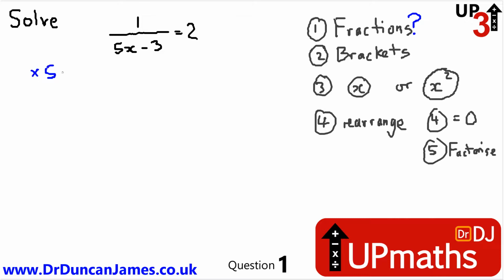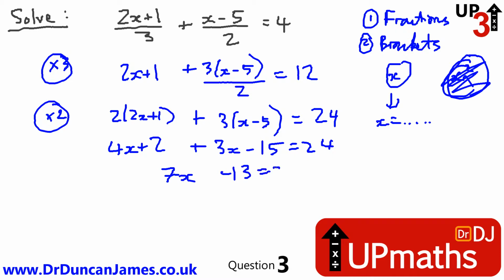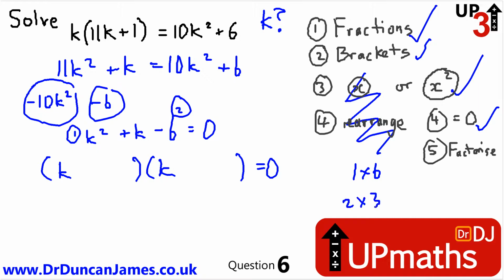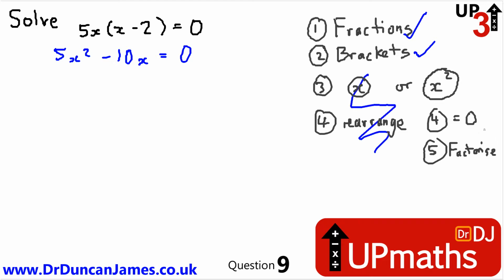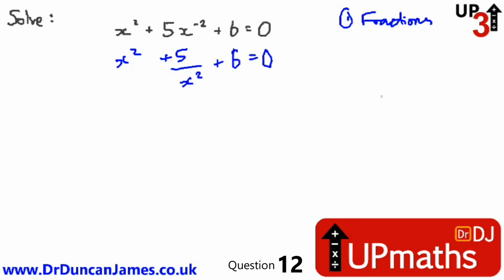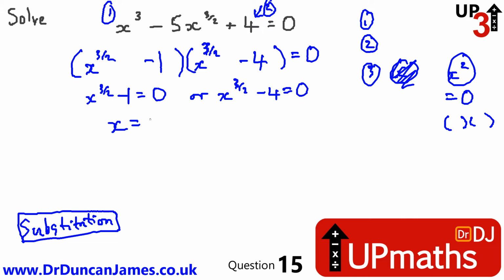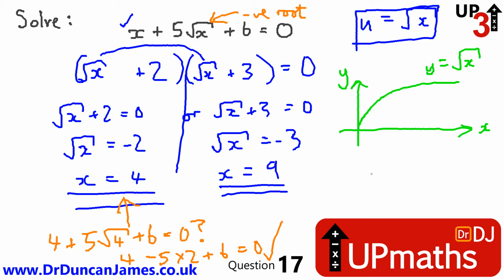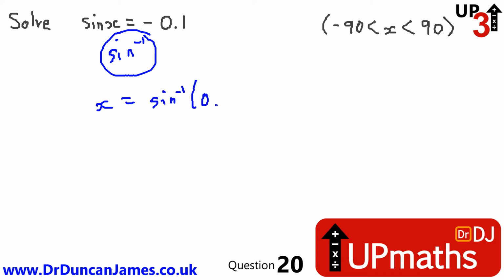Solve Questions (Mixed, Difficult) (level UP3 video maths tutorial)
This is a range of different "solve questions". This is the kind of mixture I would use when helping an advanced student revise for an exam. Remember that in the exam the question often just says "solve": With no clue exactly which method you should be using.

00:00 Question 1
01:37 Question 2
04:04 Question 3
05:39 Question 4
07:30 Question 5
09:03 Question 6
11:22 Question 7
13:51 Question 8
15:19 Question 9
17:01 Question 10
18:17 Question 11
20:17 Question 12
22:37 Question 13
23:32 Question 14
24:19 Question 15
27:21 Question 16
28:24 Question 17
31:26 Question 18
33:17 Question 19
35:31 Question 20